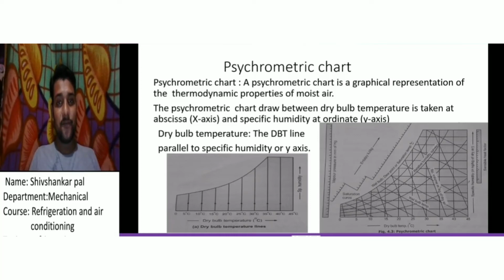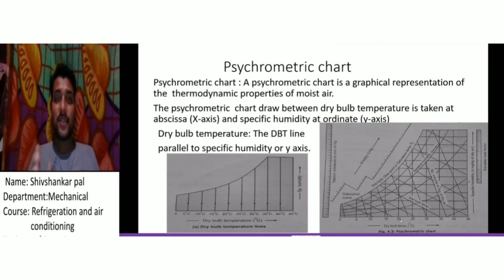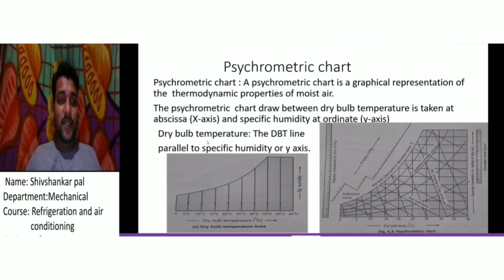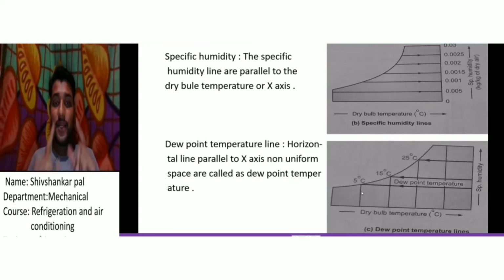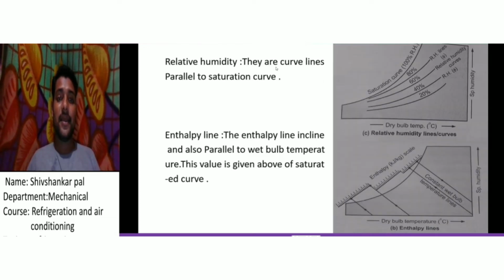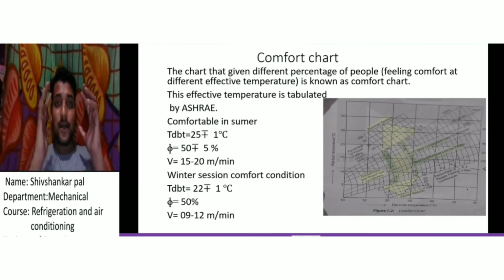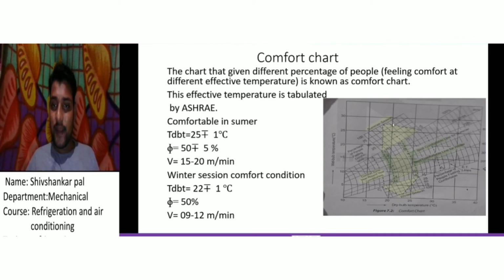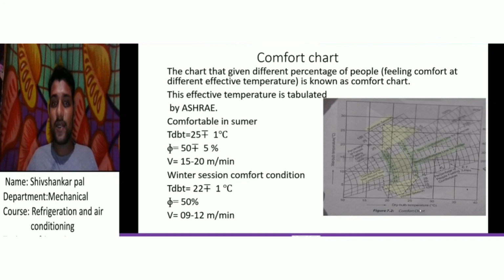Psychrometric chart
psychrometric chart , dry bulb temperature ,dew point temperature ,wet bulb temperature,specific heat ,specific volume, specific humidity ,relative humidity ,degree of saturation.